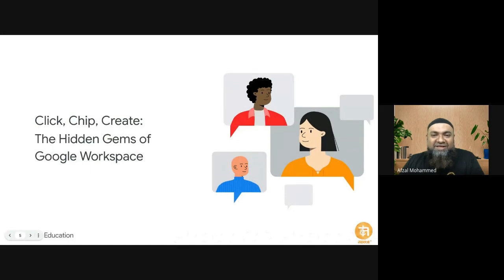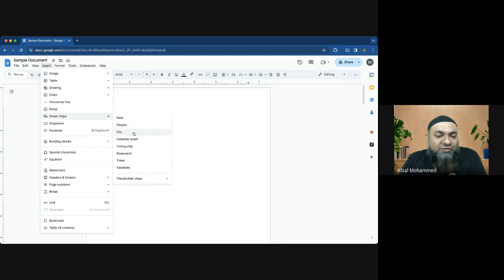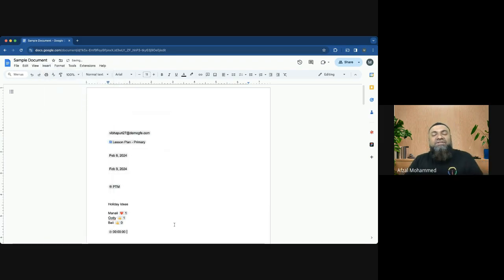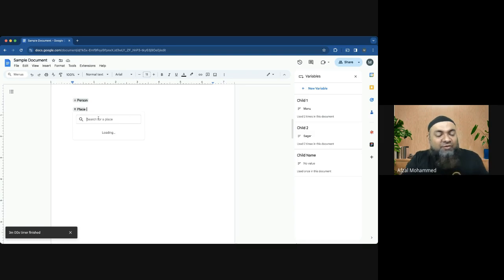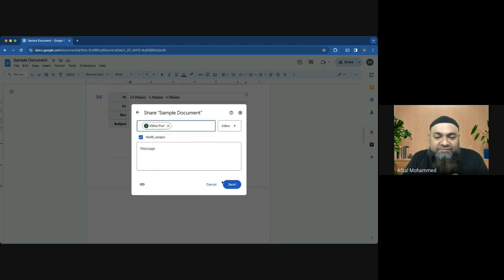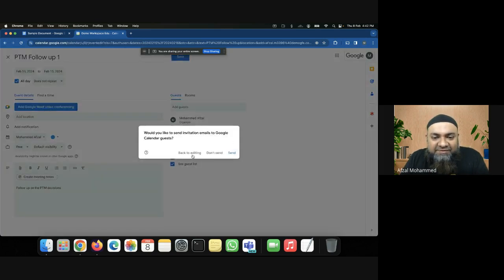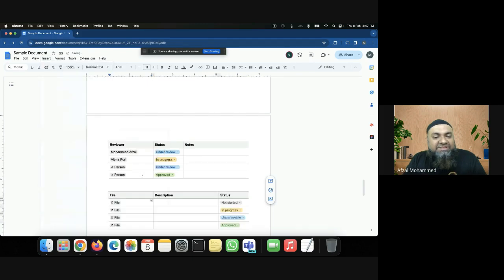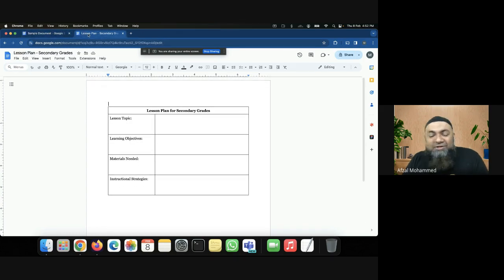Click, Chip, Create: The Hidden Gems of Google Workspace || Mohammed Afzal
In this workshop, unleash the power of Google Docs & Sheets beyond words! Master Smart Chips to connect people, places, and projects directly within your documents. Craft collaborative blueprints with Building Blocks for meeting notes, email drafts, and more. Boost productivity and streamline workflows for smarter, smoother teaching.